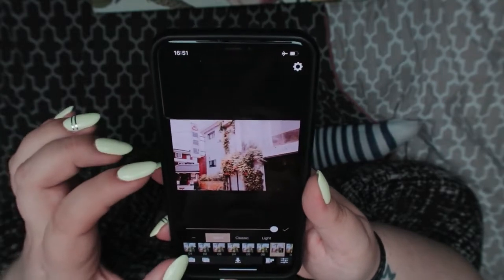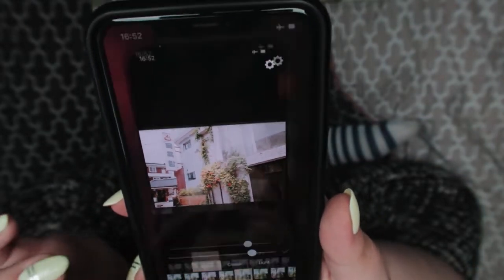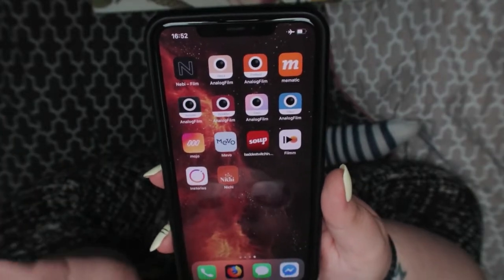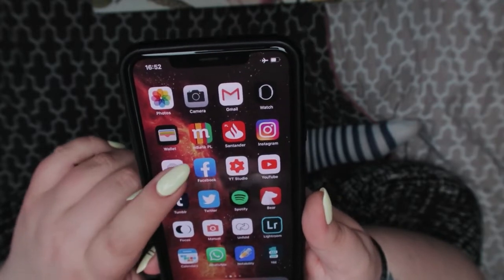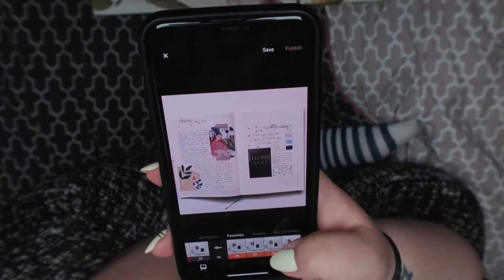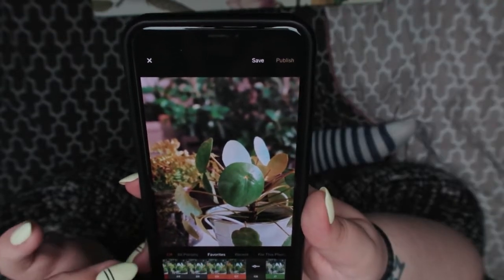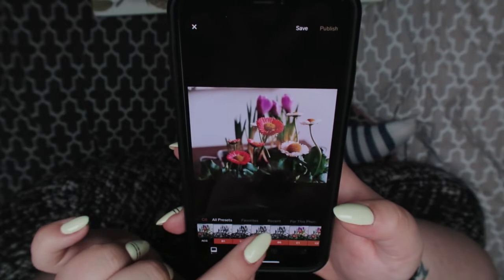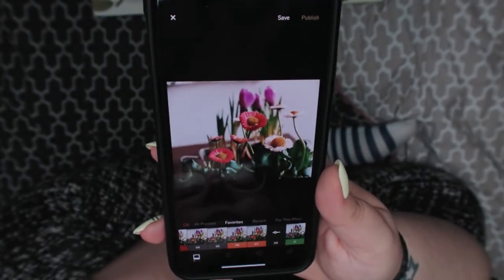how I edit my photos 📷 (update)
Hi guys! Today I wanted to do an update of how I edit my instagram photos. I love watching such videos myself, so I thought it may be interesting. The tools I use are: Adobe Lightroom Mobile, VSCO Cam and sometimes Nebi - Film for some light leaks and realistic grain.